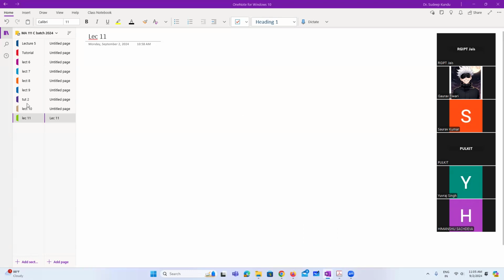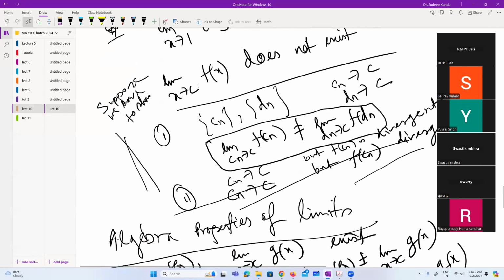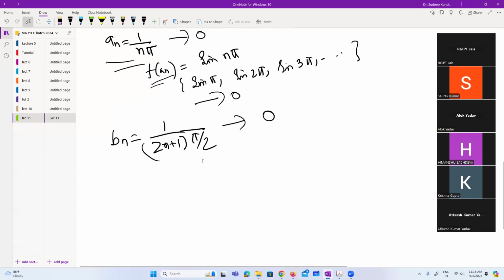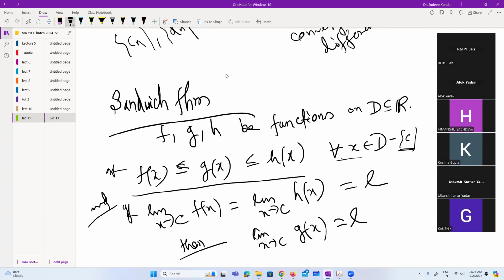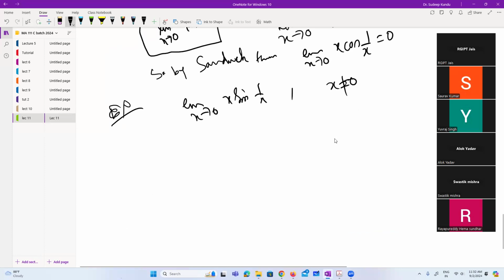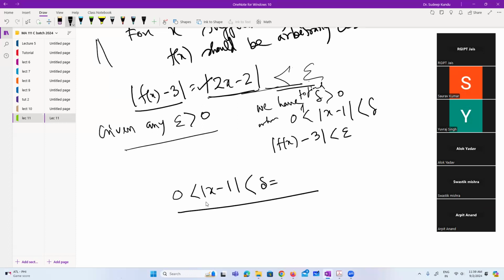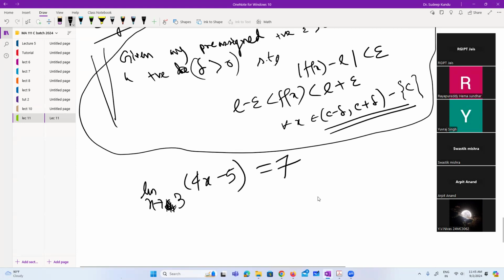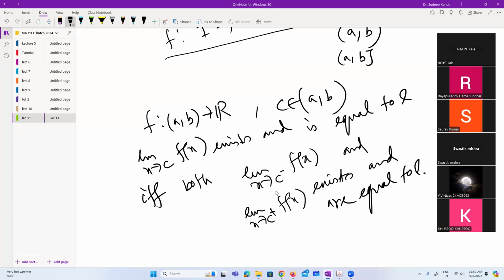MA 111 [EE+EV] | 02/09/2024